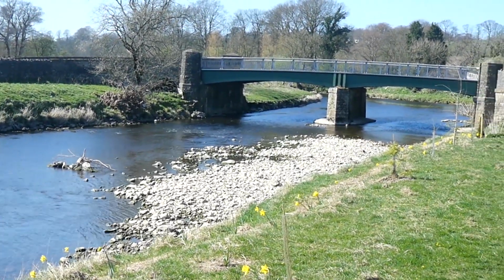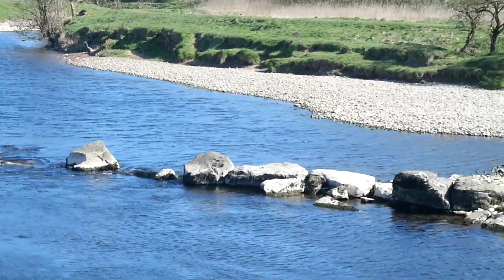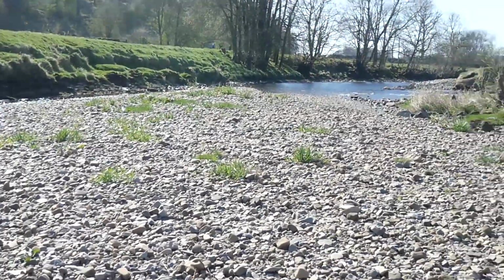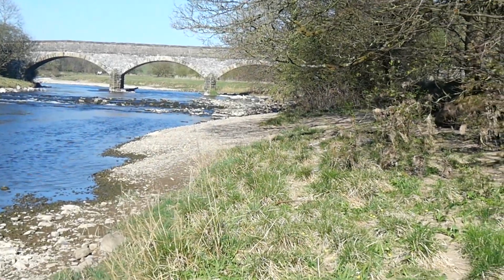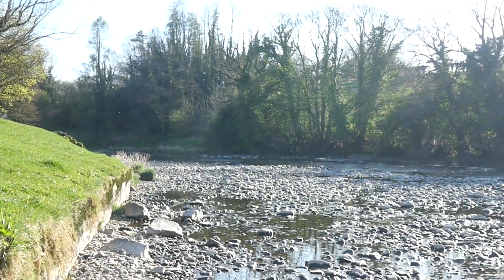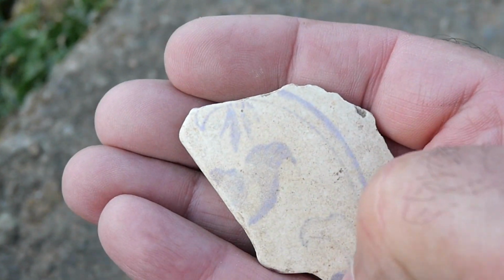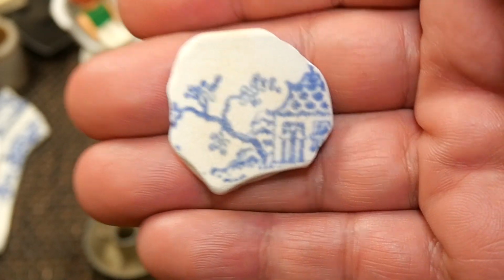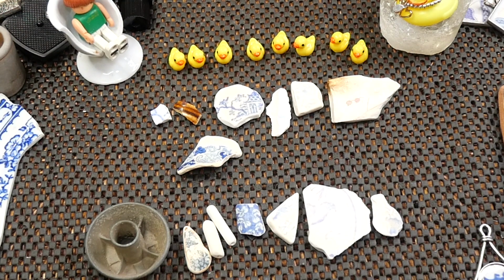Larking on 3 spots on the river and crafting with 3 of the finds.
Todays trip out to 3 spots on the river, two are spots i go to lots and one i have not been to for sometime.
Few finds, but i do start some crafting with three of the finds.

Vape count for 2025  9.
Laptop Battery. 1.
Other batteries. 1.

Thanks
Steve and Mary.
Ribble Finds and Crafts.